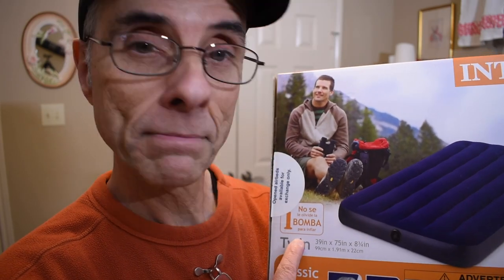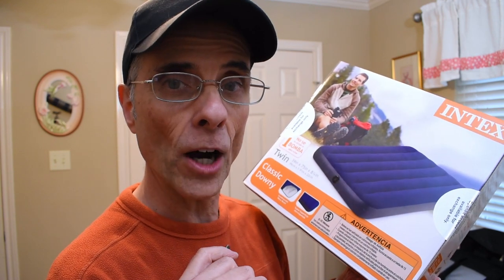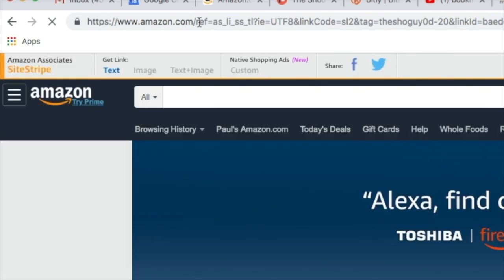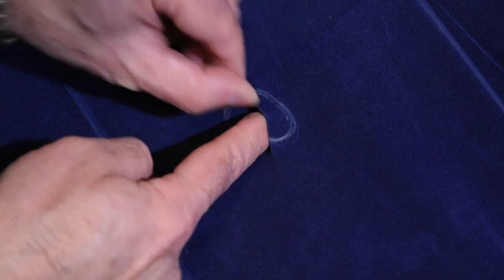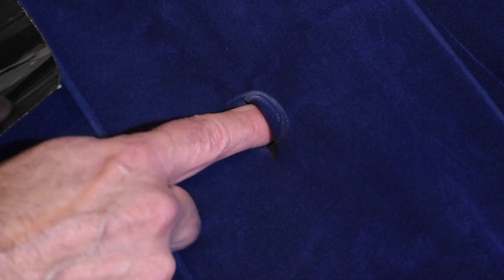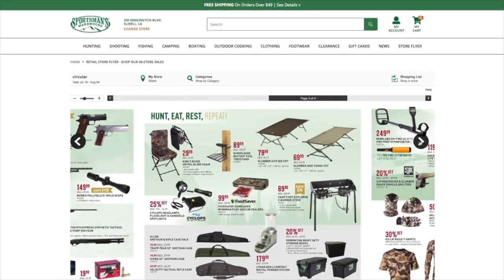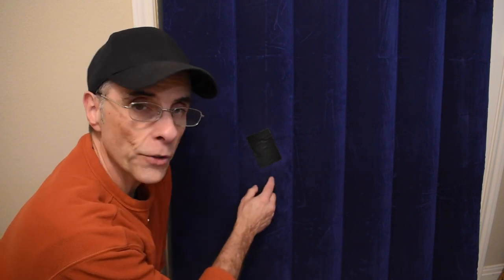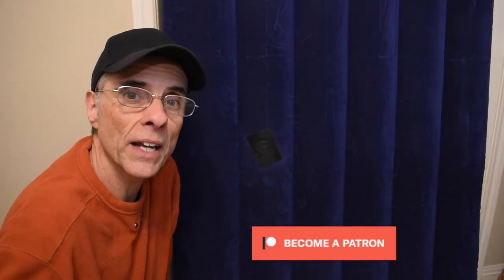How Flex Tape can fix your air mattress.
We had a hole in the air mattress and needed to patch it up. Nothing we tried worked except for this! We went for two repairs but only needed one. Here's the first Flex Tape Mattress video
You can get Flex Tape and the air mattress
You will need the pump
This one can work for those who don't want a hand pump